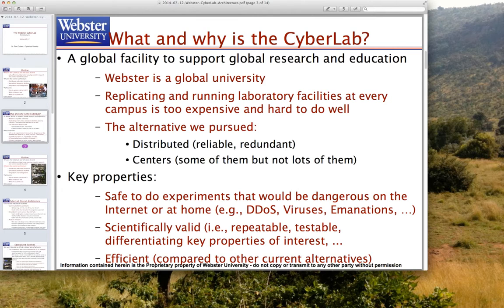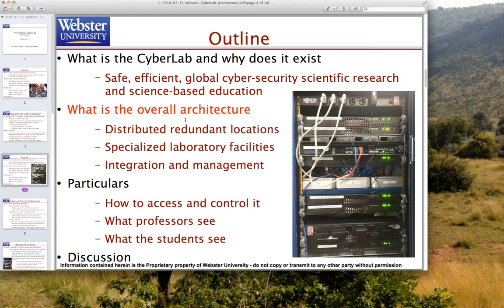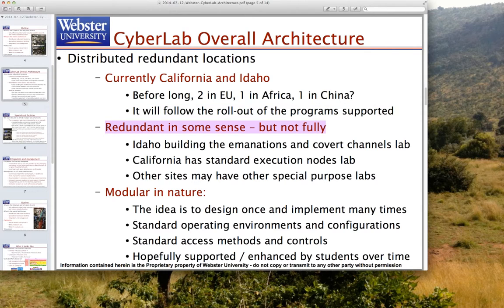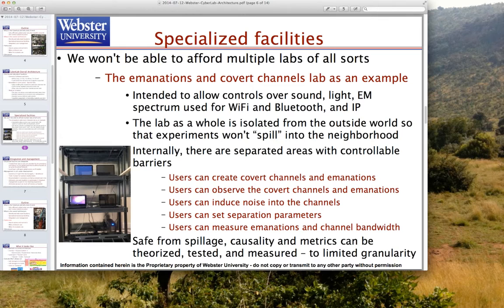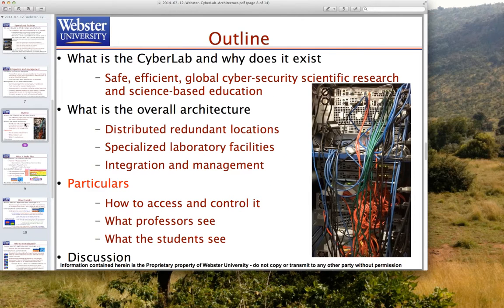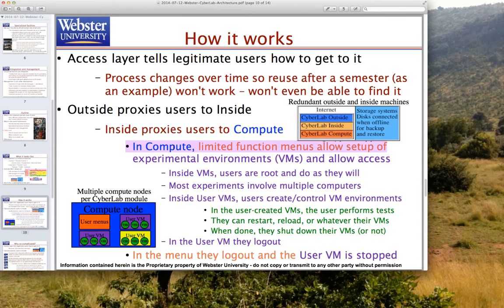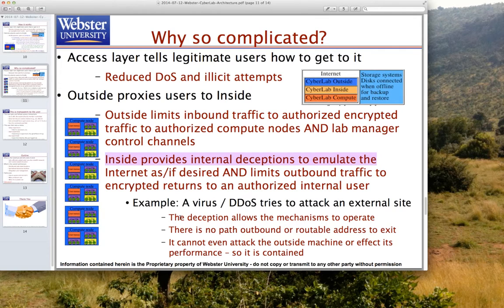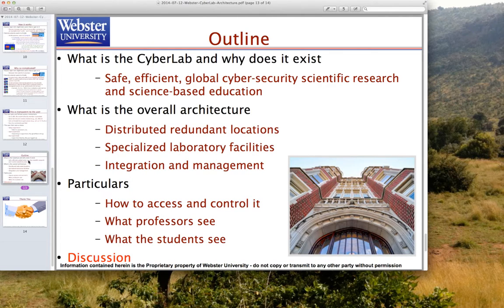2014 07 17 Webster CyberLab Architecture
The Webster CyberLab is a safe place to do dangerous things. This video overviews the architecture of the Webster CyberLab and shows how and why it operates as it does.